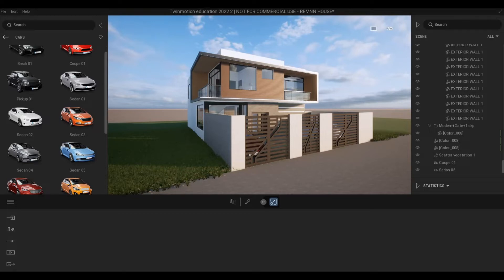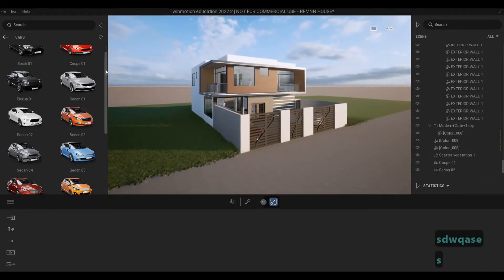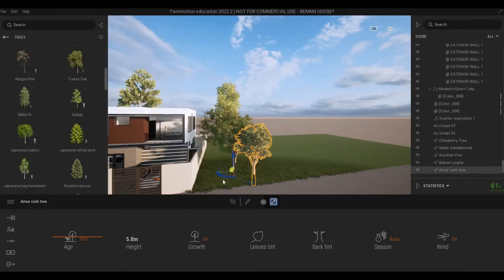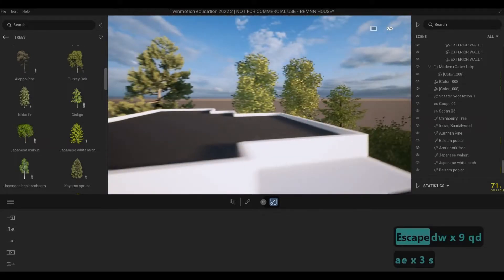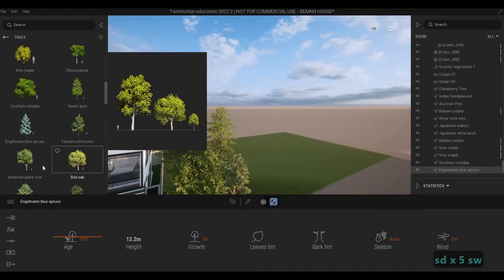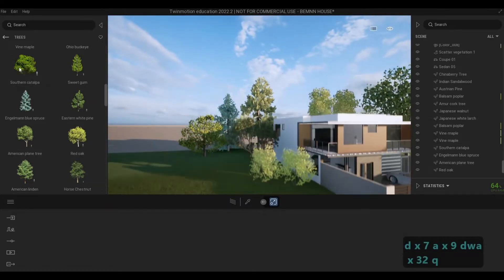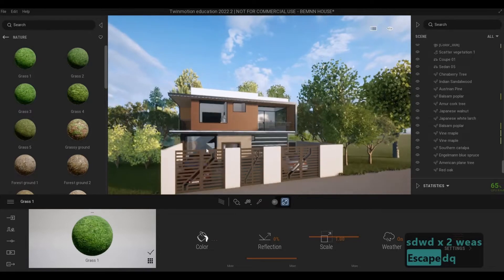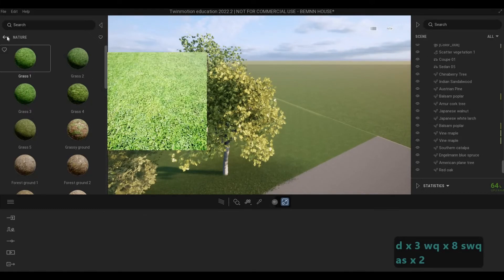BEMNN House | Part 17 | Complete Step By Step Project | Revit and Twinmotion Tutorial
BEMNN House Part 17